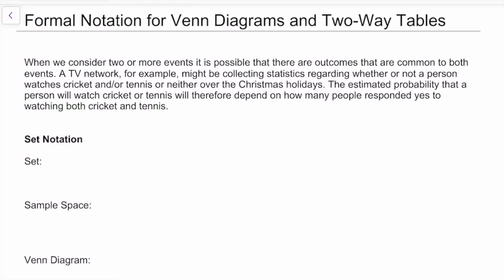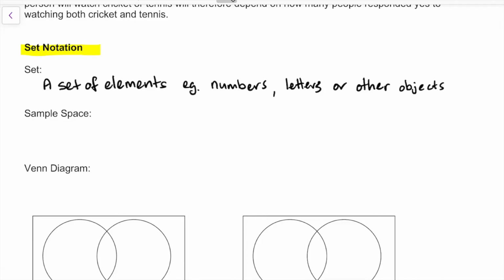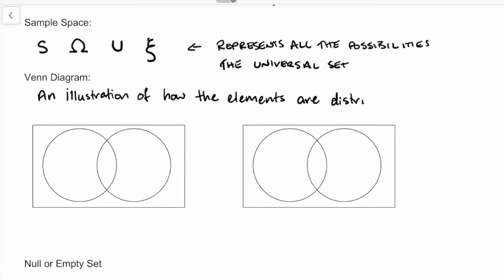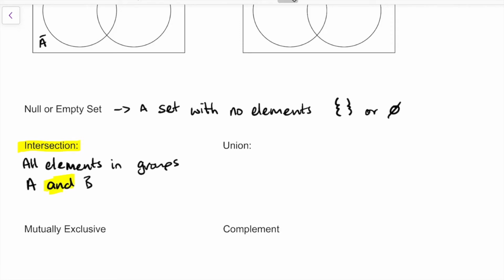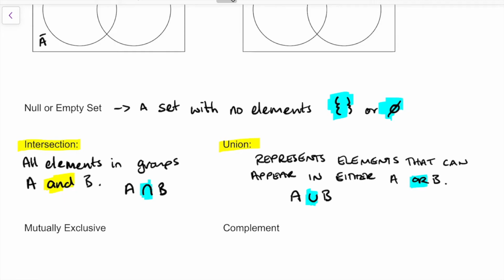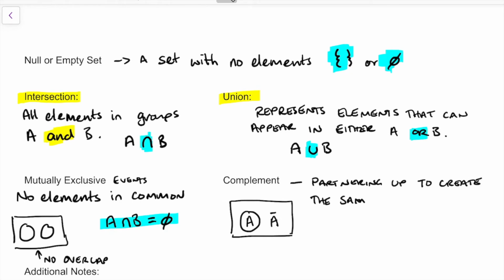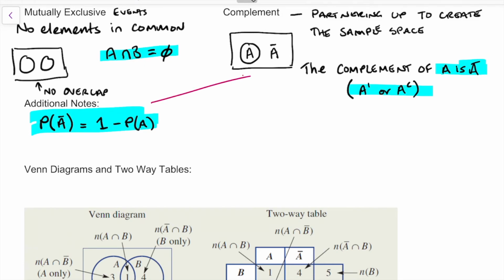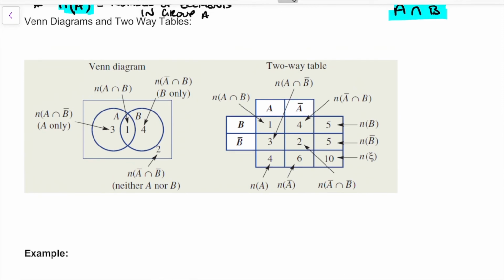Formal Notation Venn Diagrams and Two Way Tables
An intructional video about the formal notation used in probability and its relationship to Venn Diagrams and Two Way Tables.